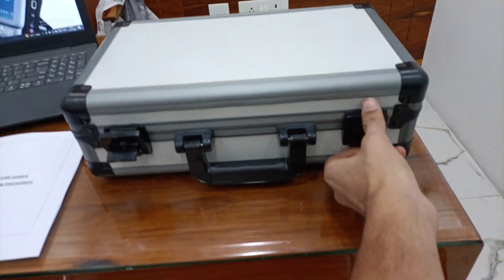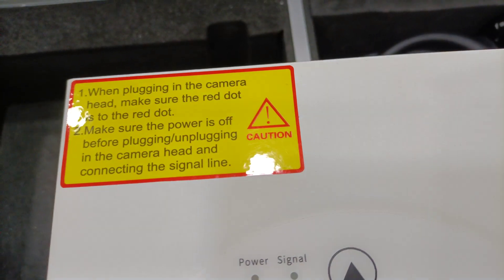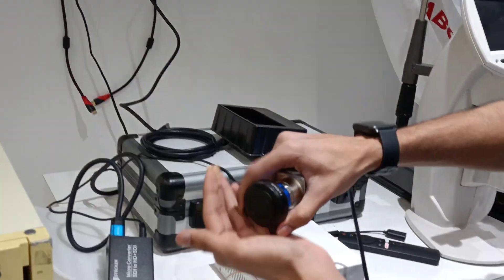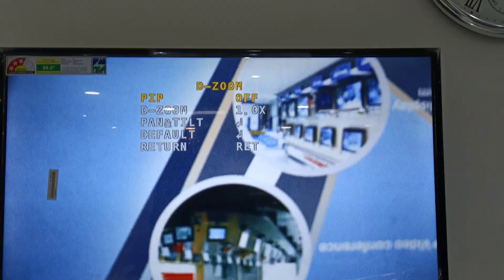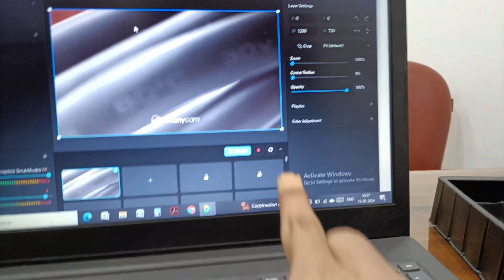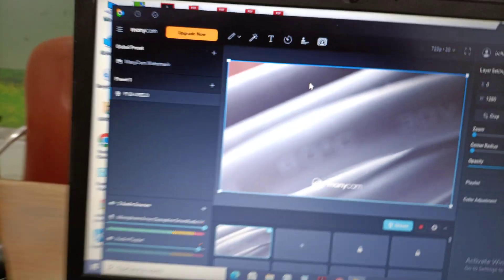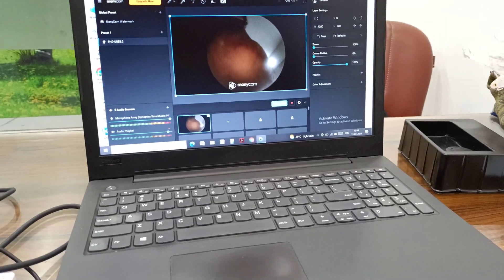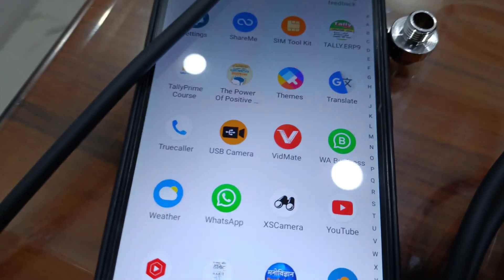Medical Endoscope HD USB Camera 3 in 1 Shrek Model SY-HD7021 Mobile, Laptop,TV Aahil Raza ent 👂👃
ENT Endoscopy Camera Shrek Three In One Use Mobile, Laptop & T.V ent 🙂🙂 Unitech Vision
Endoscopy
Endoscopy Test
Endoscopy Room
Endoscopic
Endoscope
Endoscopy Test Kese hota hai
How to Use Endoscopy Kit
Endoscopy Test hod
Endoscope Camera
Endoscope Camera App
Endoscope Sterilization
Endoscopy Parts
Endoscopy Machine Use
Endoscopy Working
What Equipment Is Used For Endoscopy
Endoscopy Equipment Manufacturer
Unitech Vision
Aahil Raza